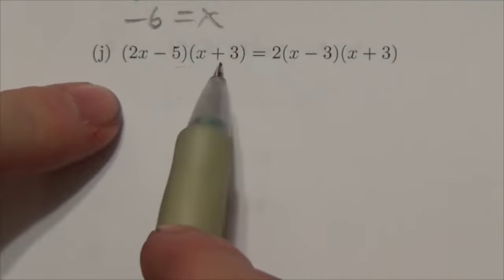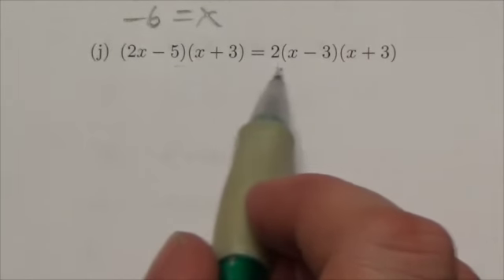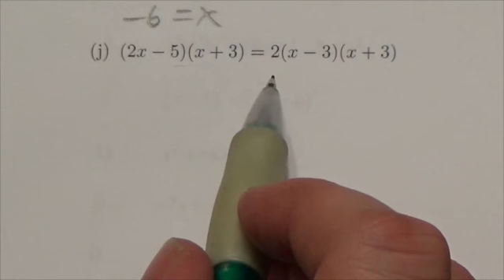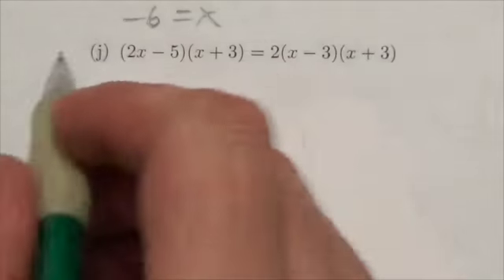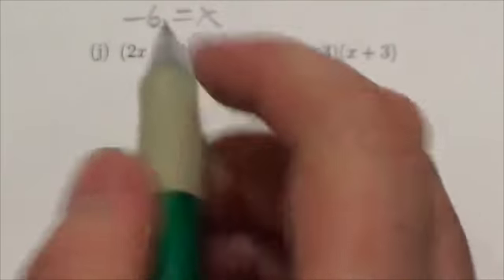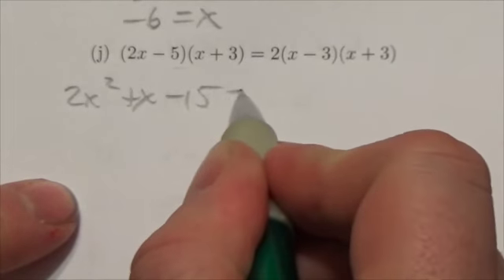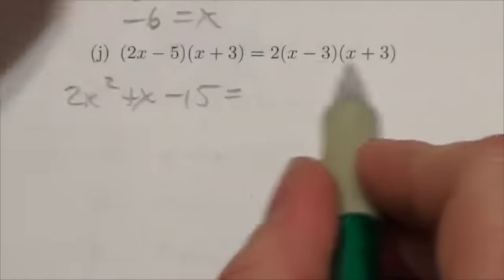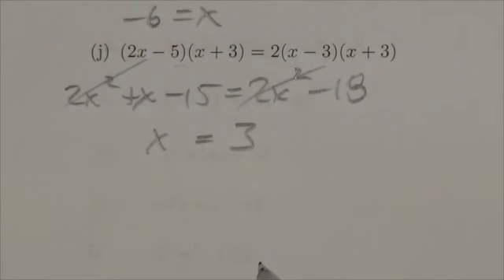Math 20-1 Factoring Review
This is about solving an equation.